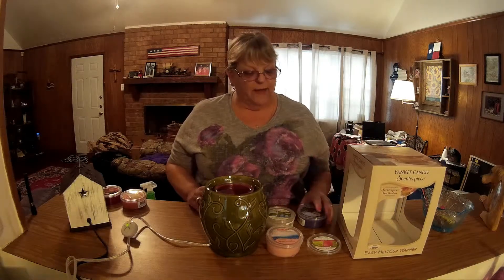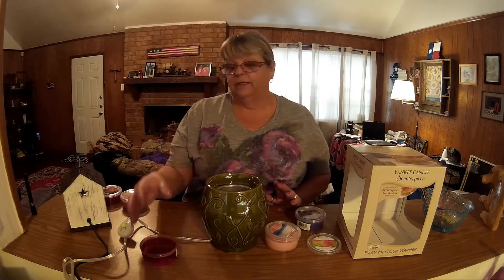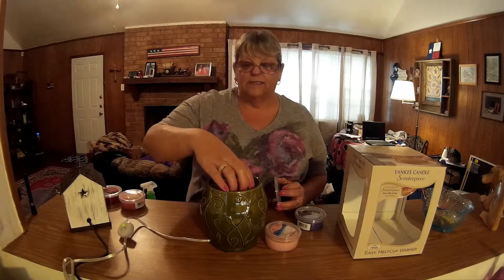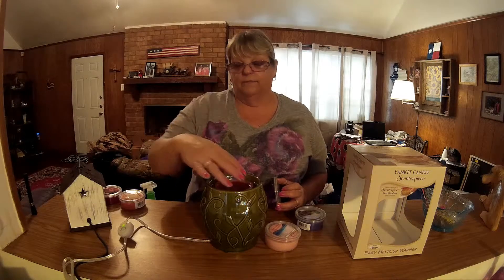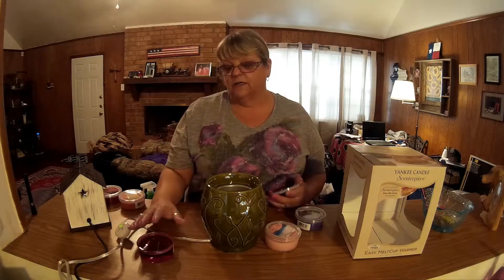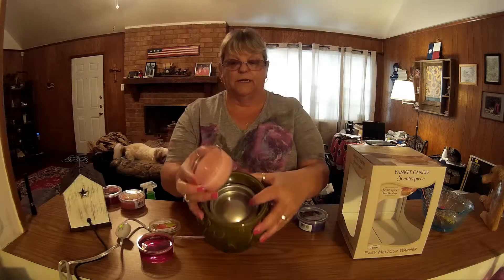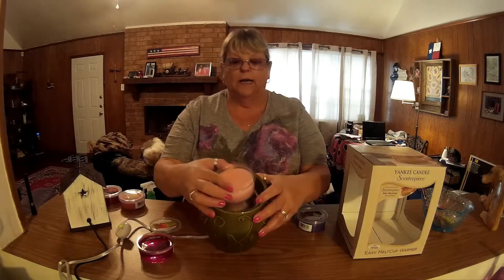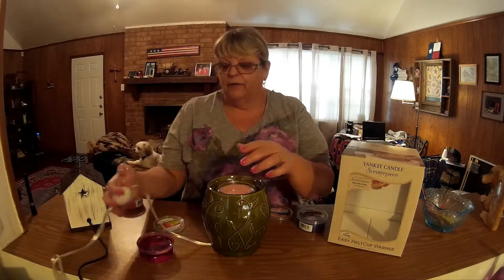Jan's Corner 02 Yankee Candle Scenterpiece Review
Jan's review of the Yankee Candle Scenterpiece Review.